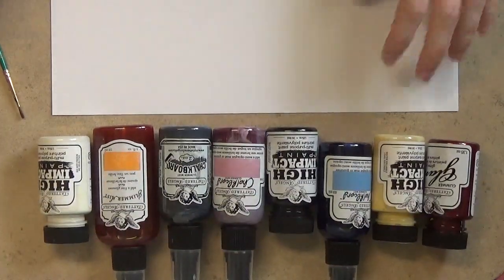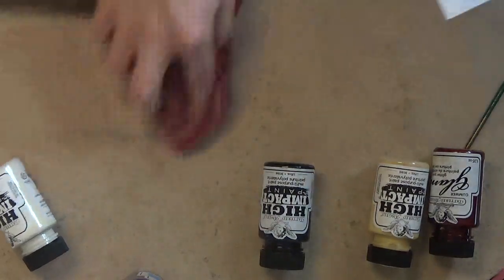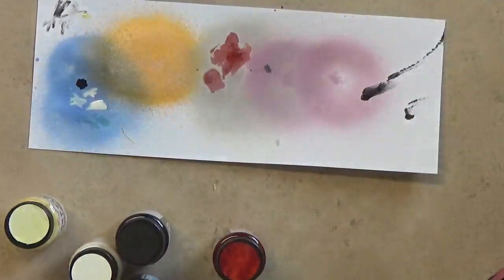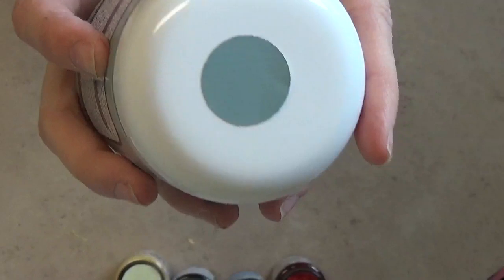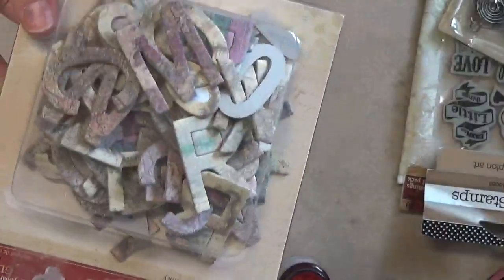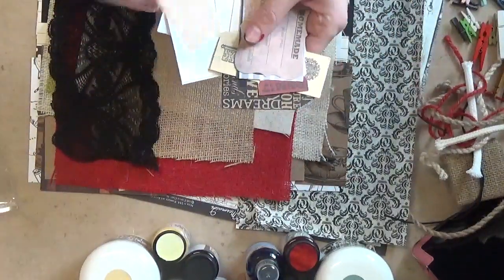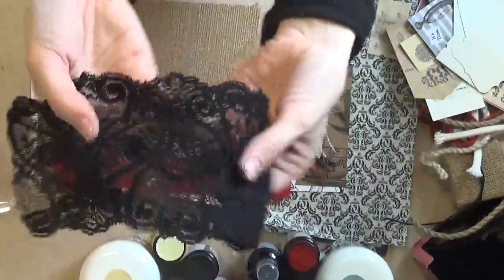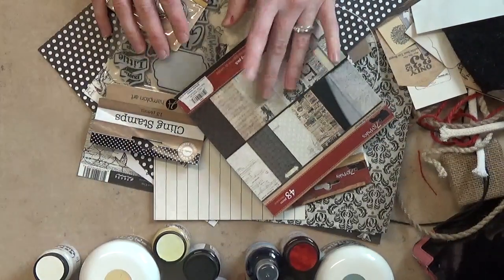Canvas Corp Haul Unboxing!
I received another fun haul from Cavans Corp Brands! So excited to get playing around with these goodies. Be on the look out for some fun projects with these!